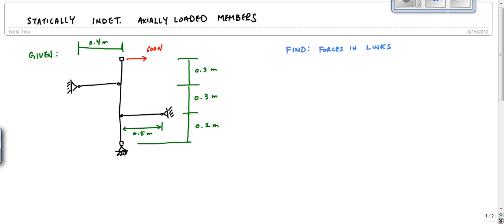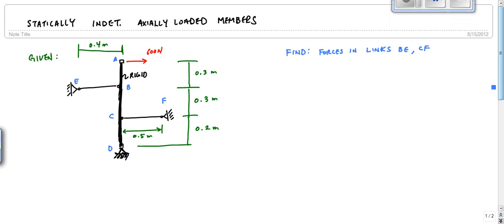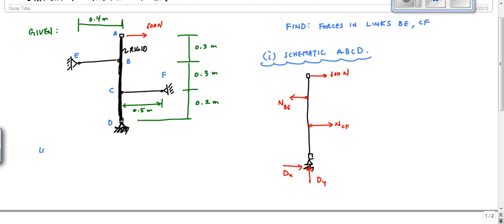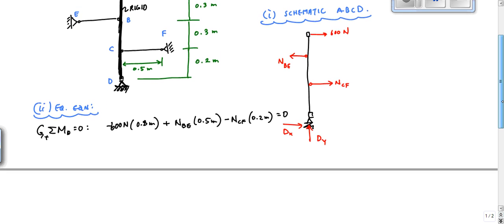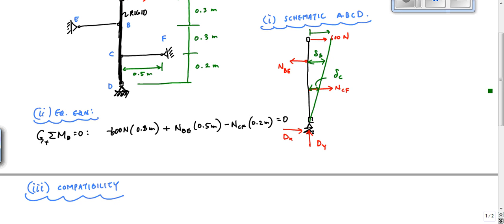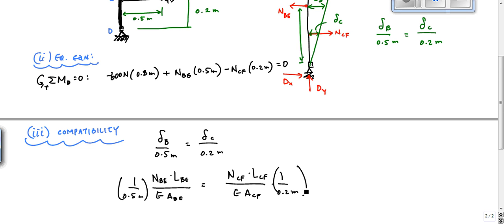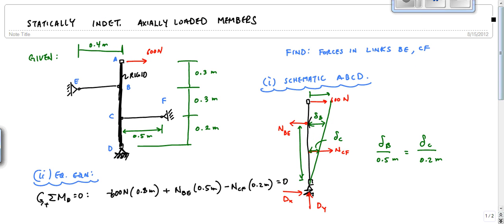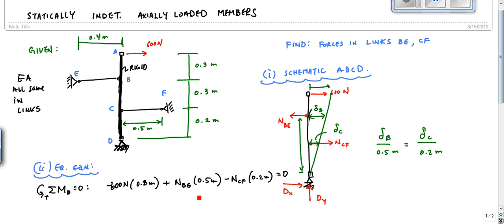Statically Indeterminate Axially Loaded Rod Example 3 - Mechanics of Materials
Example problem of a statically indeterminate structure with a focus on axial loading and coming up with equilibrium equations and compatibility equations to solve for internal forces   inside a rod.